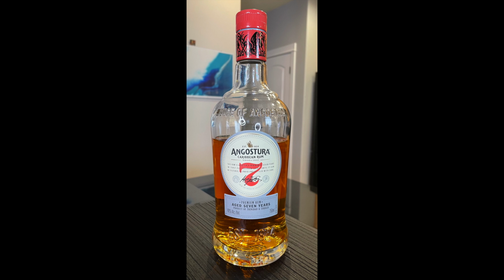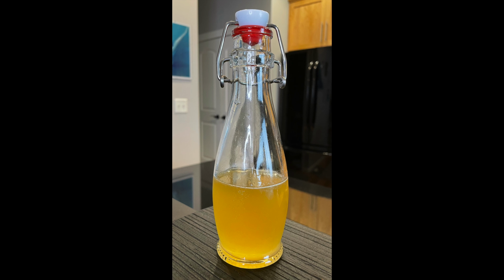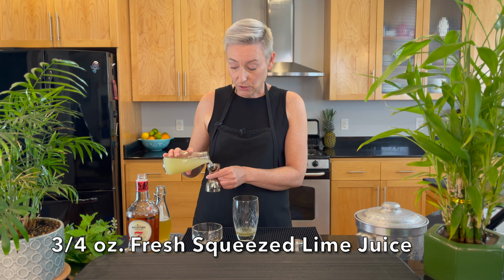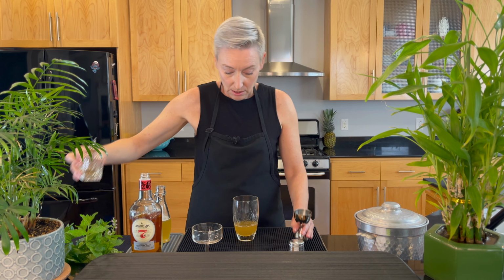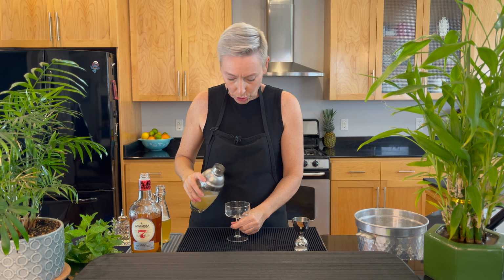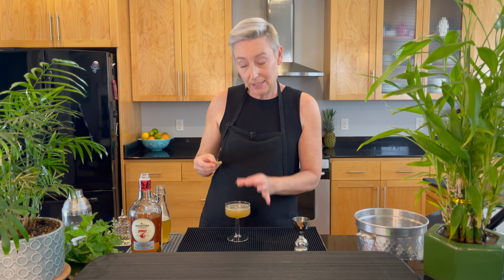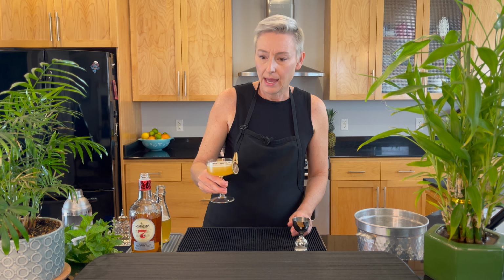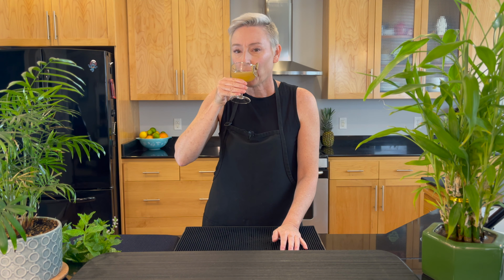Easy to make Rum Cocktail | The Honeysuckle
The Honeysuckle cocktail is the perfect cocktail for the season. Rum, honey and lime. It really sums up summer and takes us into Fall. Though, I'm personally not at all ready for winter I do love fall. Let's get into it! I'm trying more cocktails with honey, I love me some rum and this cocktail bounces between classic and tiki.
Now, join me and learn about this easy to make cocktail called.. The Honeysuckle!
Cheers!

The "Honeysuckle" | Cocktail Ingredients
2 oz.       (60 ml)       Angostura Rum
3/4 oz.   (22.5 ml)    Fresh Lime Juice
3/4 oz.   (22.5 ml)    Honey Syrup
1 dash Angostura Orange Bitters
Garnish with a dehydrated lime wheel

They are constantly updating the site and pages with new cocktails.

Join me on my journey into classic & vintage cocktail making with this video and many others.
Cheers and be well!
Head over to SurfSide Sips for all of you Glass Straw, Cocktail pick and Stirrer Stick needs!
The Flying Hostess on Etsy: Cocktail Glasses and so much more.
Please mention the Home Bartender Ann under the "Buyers Comments."

Timestamps live here:
0:00  Intro
0:16  Ingredients
0:34  Making the the "Honeysuckle ."
1:41  Trying the Cocktail
2:58  Recipe Card, more Videos to watch. Be Well!